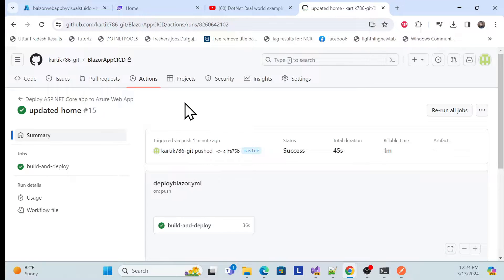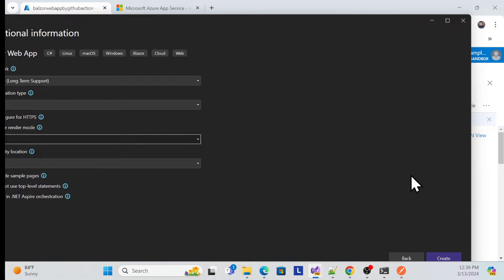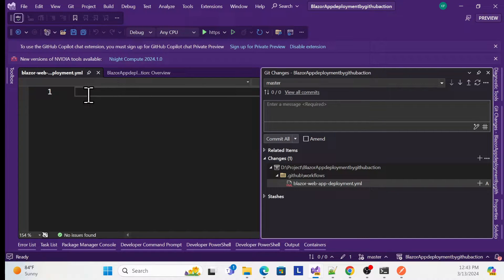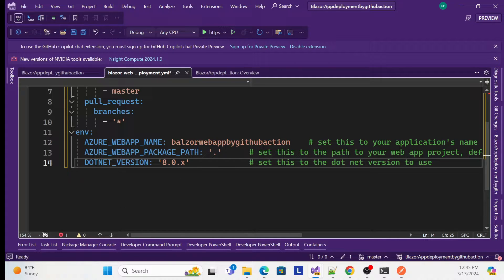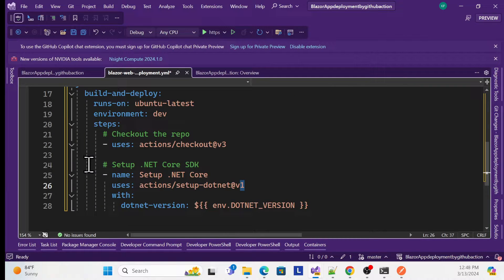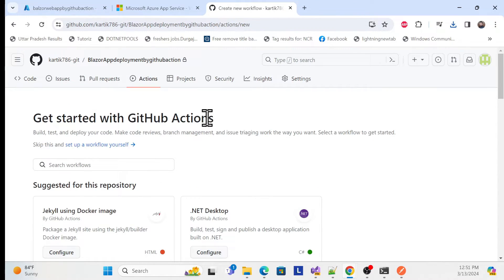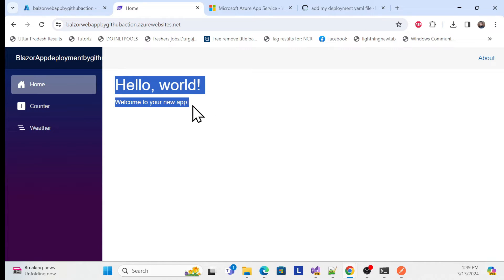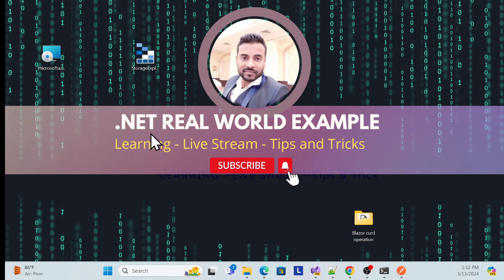how to deploy blazor app to Azure using GitHub Actions | CI/CD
Learn how to deploy or publish a Blazor app to Azure using GitHub Actions for Continuous Integration and Continuous Deployment (CI/CD). This tutorial guides you through the steps to automate the deployment process of your Blazor application to Azure, ensuring seamless updates and efficient workflow. Utilize the power of Blazor, GitHub Actions, and Azure to streamline your development and deployment pipeline.

udeploy
azure dedicated host
azure wordpress hosting
azure dedicated server
azure dedicated server pricing
azure webapps deploy
azure wordpress hosting price
dedicated server azure
deploy streamlit app on azure
azure free website hosting
azure webapp deployment
microsoft azure free web hosting
blazor
azure
github actions
ci cd
deployment
web development
visual studio
github
azure deployment
continuous integration
continuous deployment